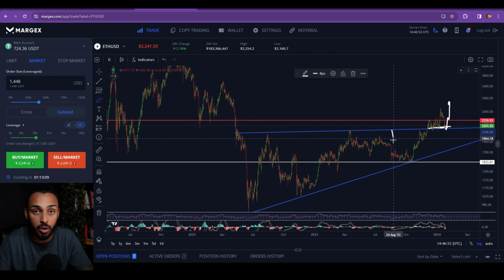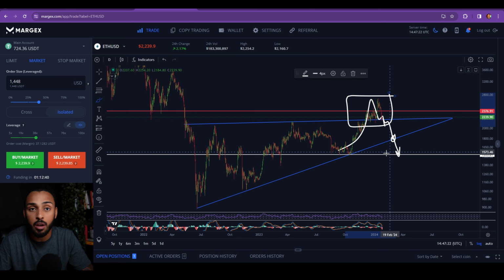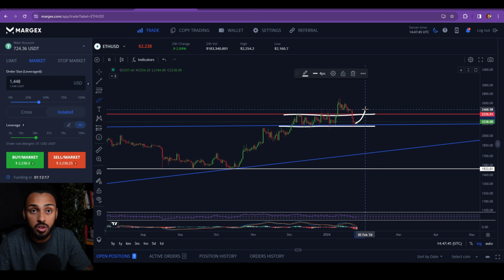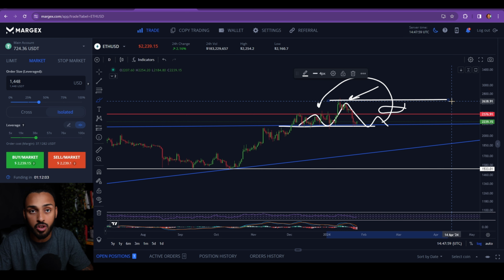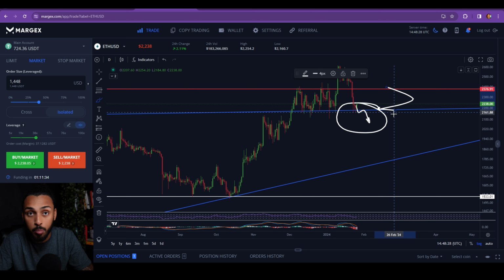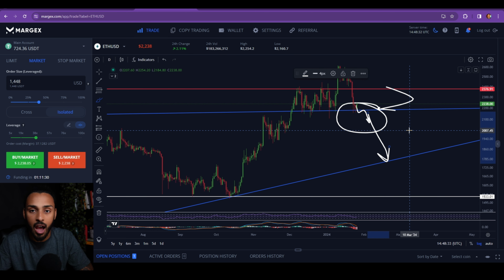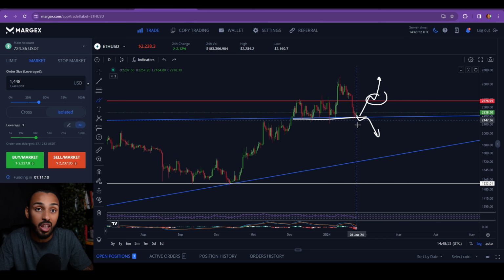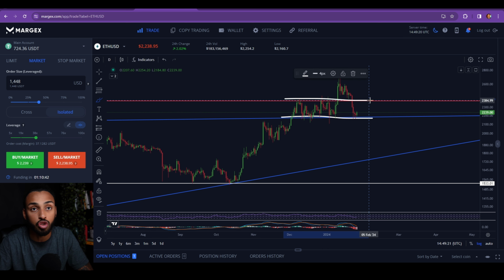ETHEREUM GETTING SET FOR A MASSIVE MOVE!! ETHEREUM PRICE PREDICTION 2024!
Today we will be covering what is occurring with Ethereum's price!

Are you the owner of a crypto project and looking for REAL YouTubers to make content for your company?